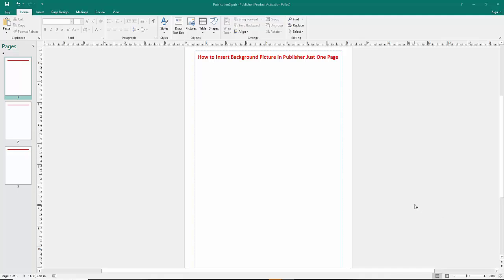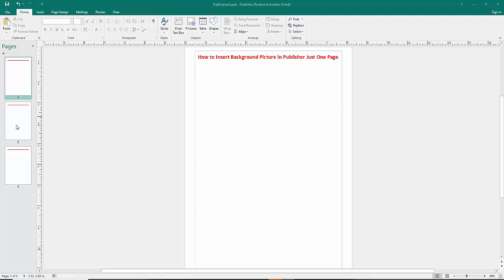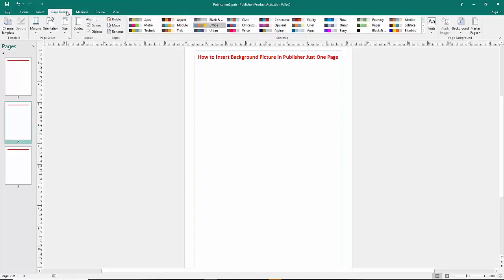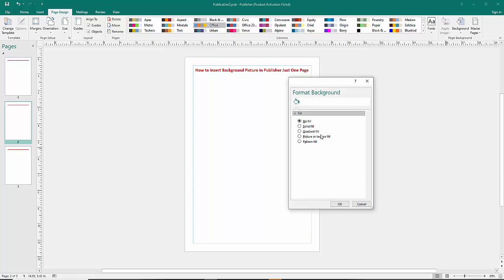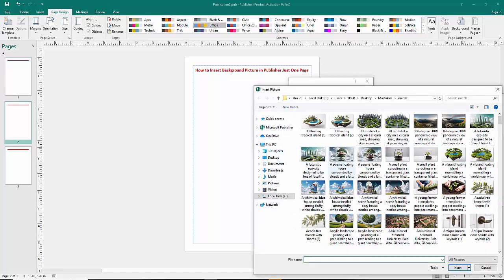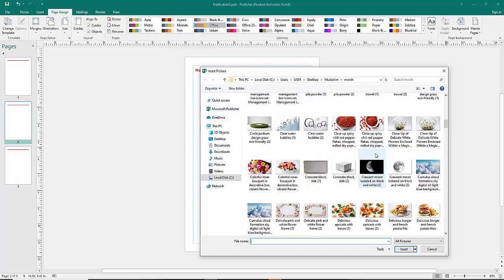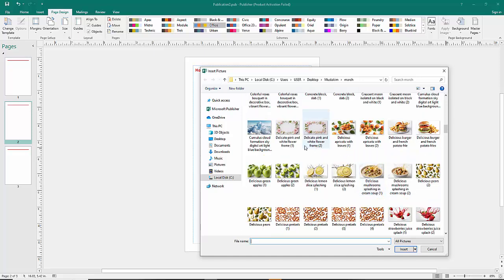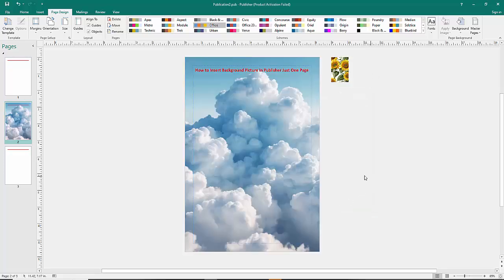How to Insert Background Picture in Publisher Just One Page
🎨 How to Insert a Background Picture in Publisher on Just One Page | Quick & Easy Tutorial 🖼️

Want to add a background image to only one page in Microsoft Publisher without affecting the rest of your document? This step-by-step tutorial shows you exactly how to insert a background picture on a single page—perfect for cover pages, flyers, invitations, or creative designs!

📌 In this video, you'll learn:

How to insert an image as a background

How to apply it to only one specific page

Tips for resizing and positioning your image perfectly

💡 Whether you're a beginner or looking to level up your Publisher skills, this guide makes it super simple!